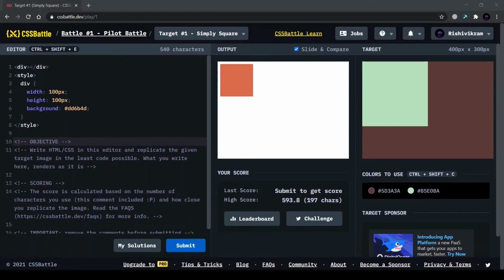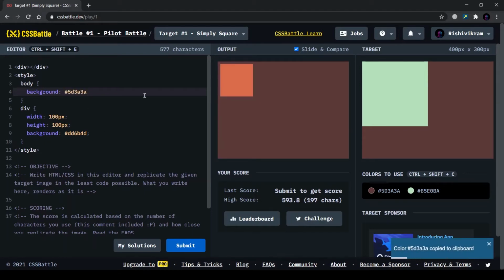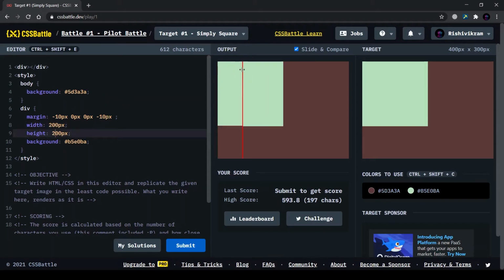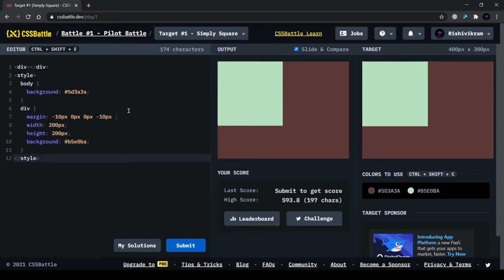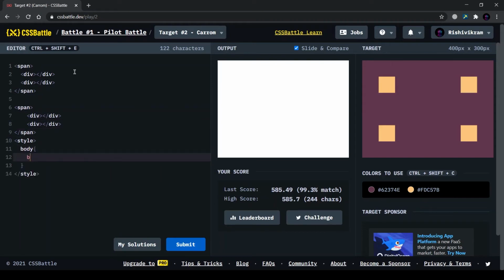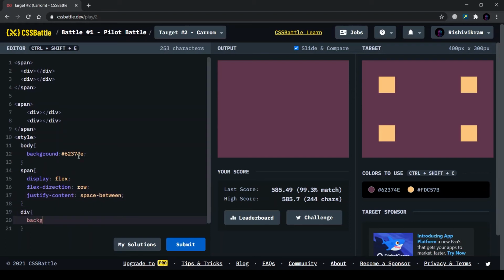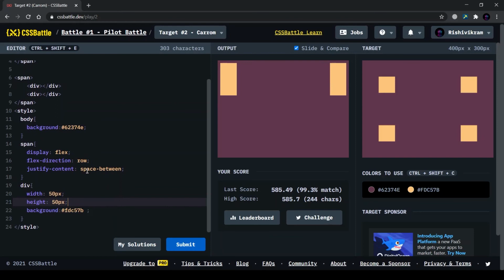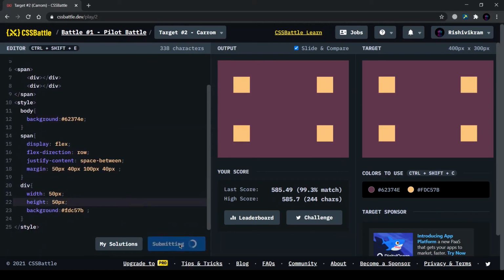Learn CSS through CSS battle | Beginner Tutorial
Wanna learn CSS in a more fun and intuitive way. you are in the right place. In this video, I will be solving some CSS problems in the CSS battle website. CSS battle is a competitive environment where we can solve lots of CSS problems. You can watch this tutorial and try out more problems on your own. please let me know your experience on this website in the comment section.

⏰ TimeStamps:
00:00   - Introduction
00:31   - First Problem
01:51   - Second Problem
03:57   - Conclusion